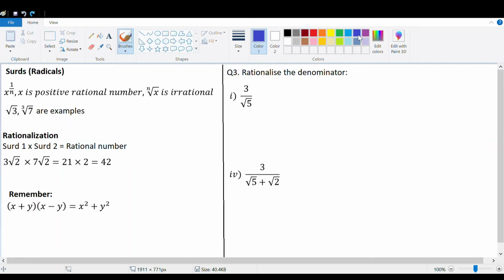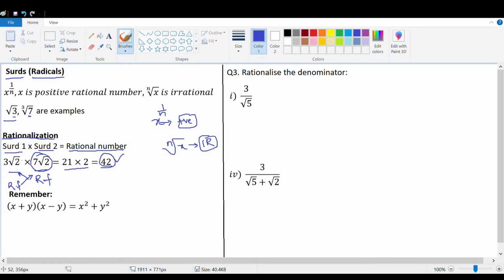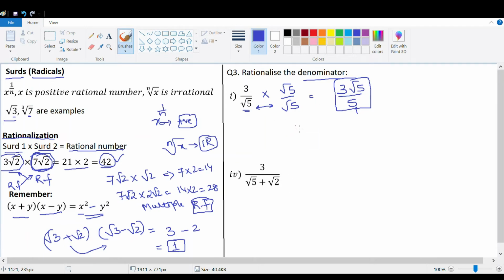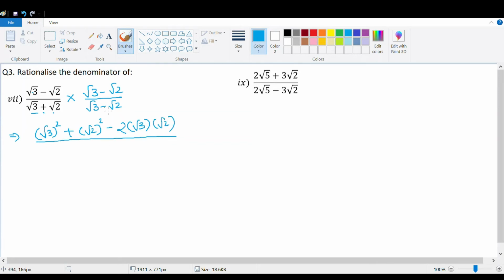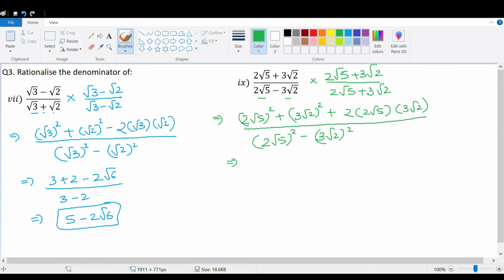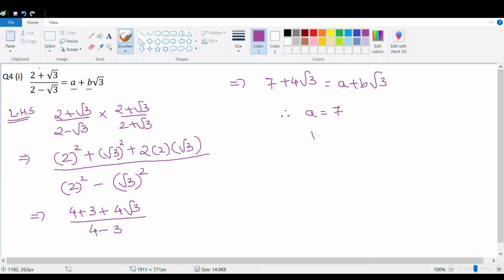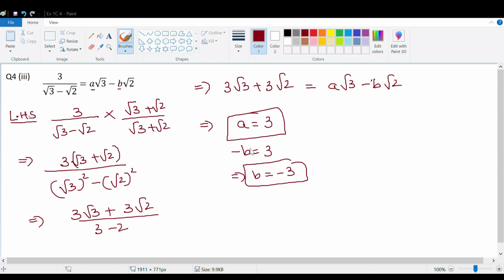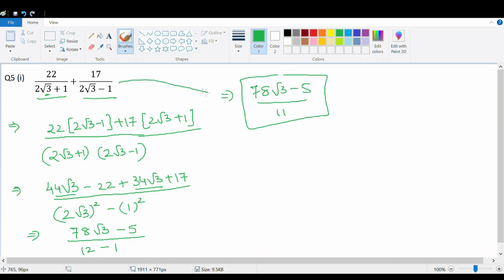Class 9 Rational Numbers Ex 1C (part 1 of 2)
ICSE
Class 9
Concise Mathematics
Selina Publications
Chapter 1
Rational & Irrational Numbers
Ex 1C